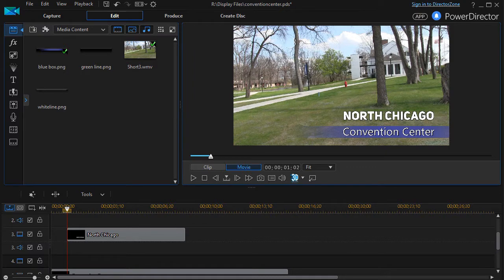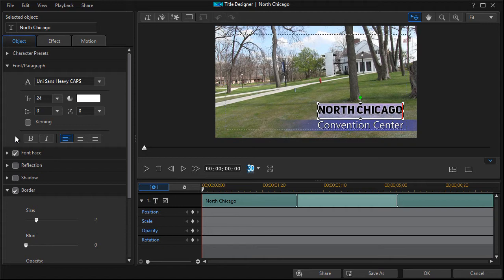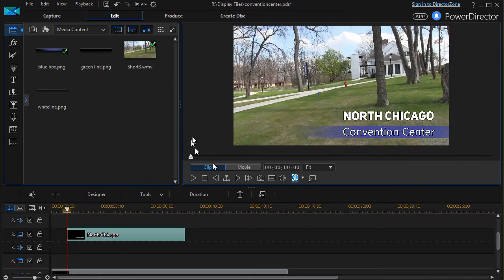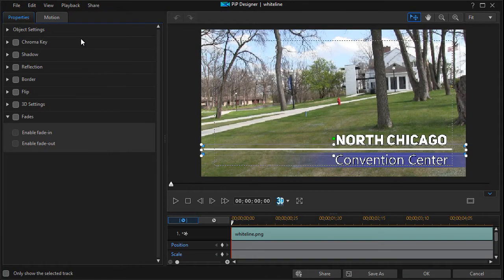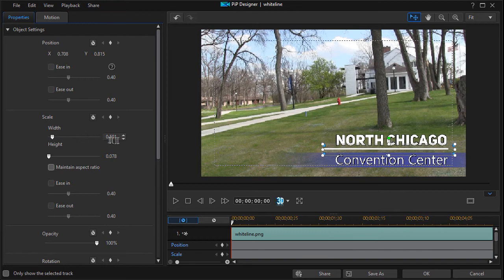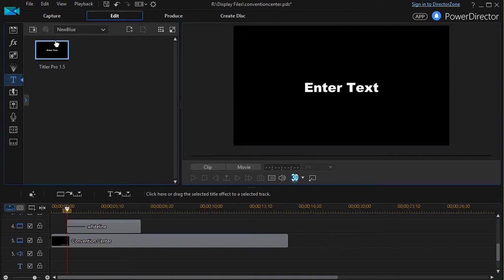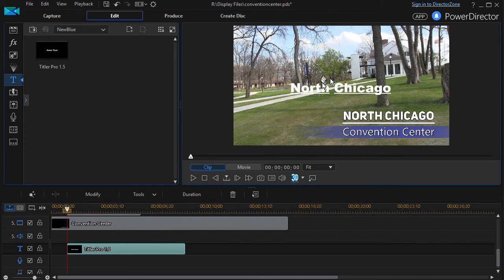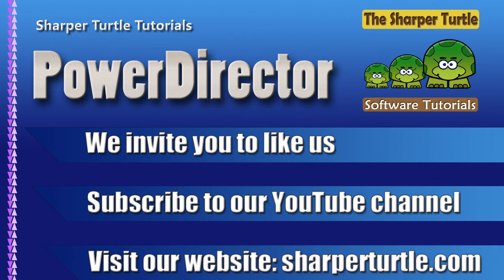PowerDirector 15 - How to underline title text